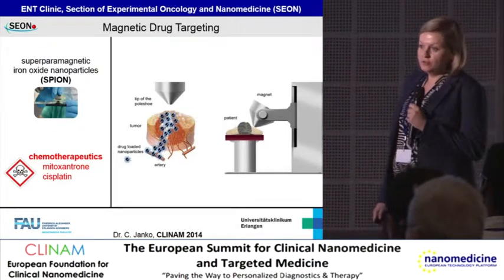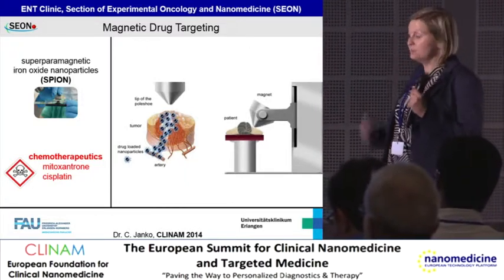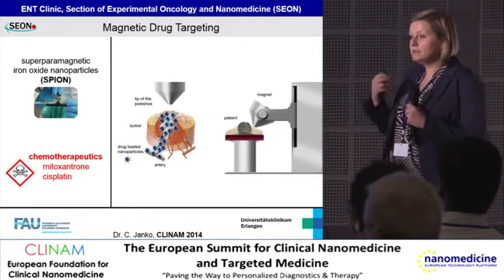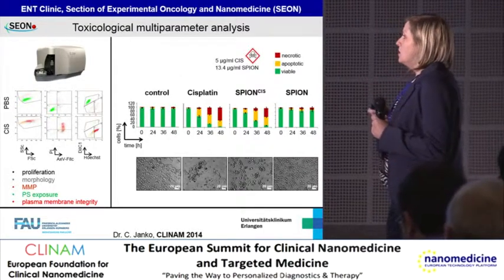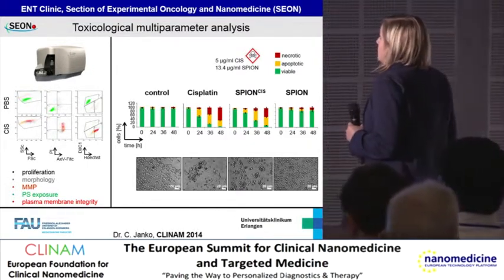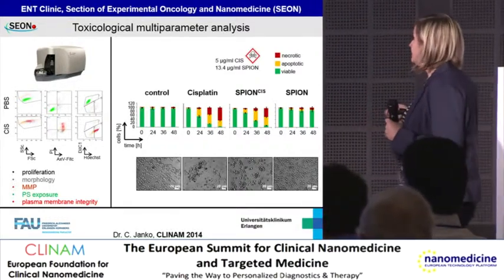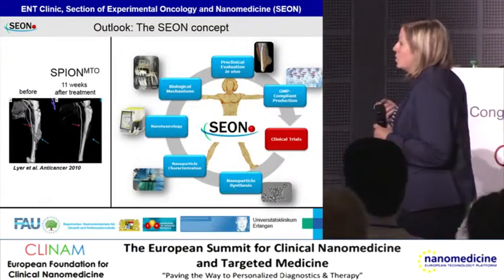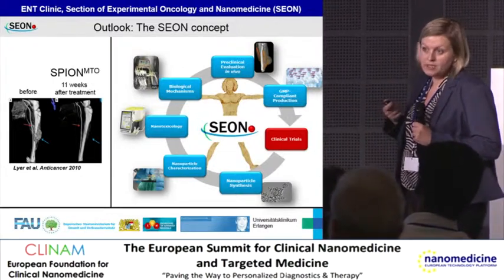Magnetic Drug Targeting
SpeakeR: Dr. C. Janko